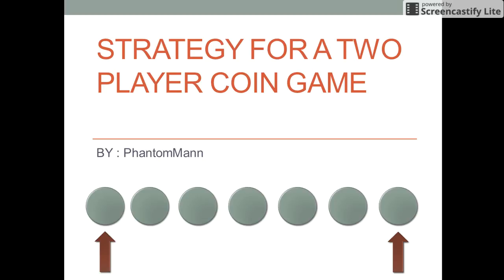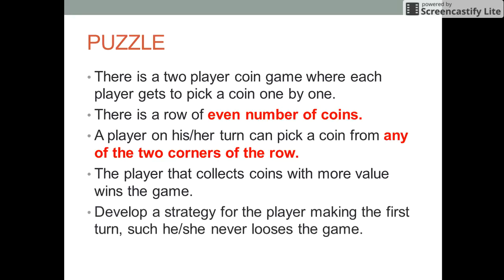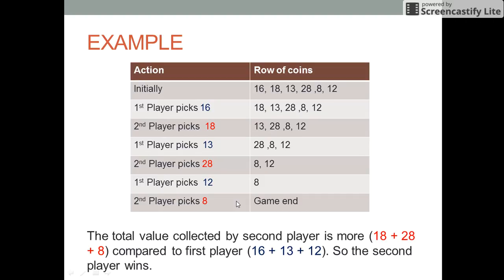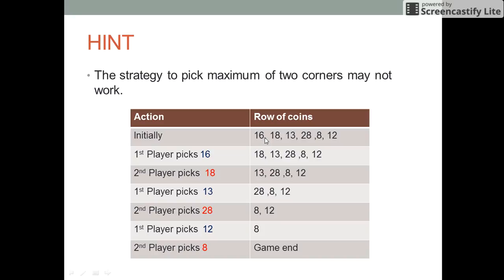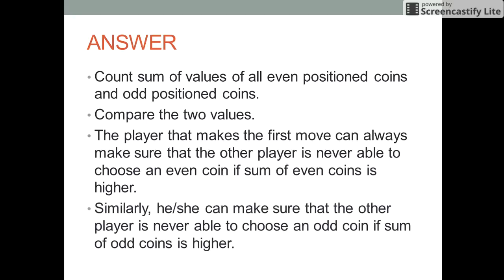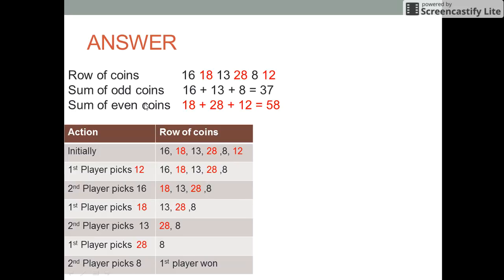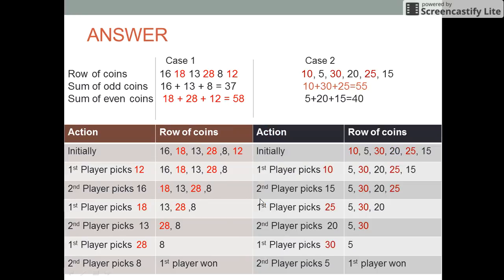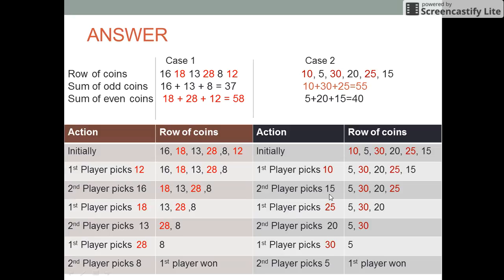Interview puzzles with answers|Stratergy for a two player coin game puzzle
There is a two player coin game where each player gets turn one by one. There is a row of even number of coins.A player on his/her turn can pick a coin from any of the two corners of the row. The player that collects coins with more value wins the game. Develop a strategy for the player making the first turn, such he/she never looses the game.